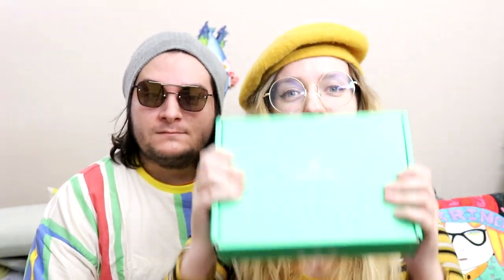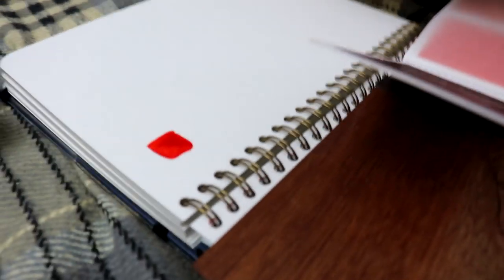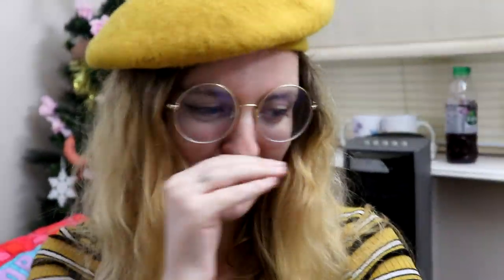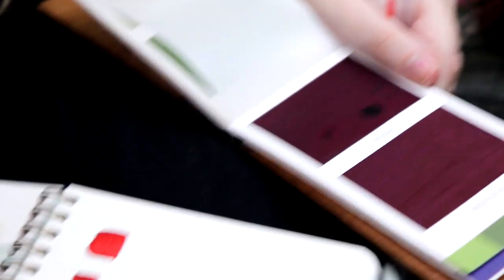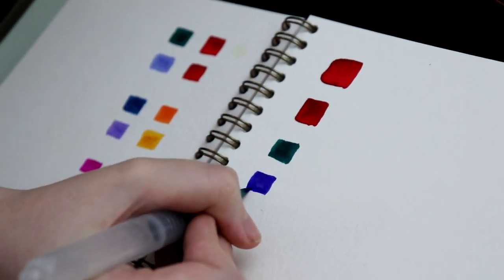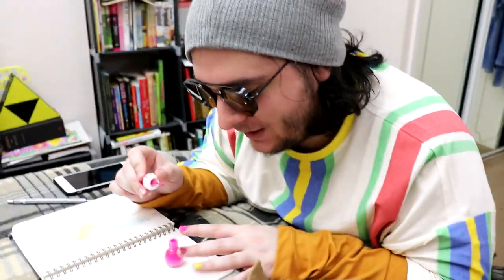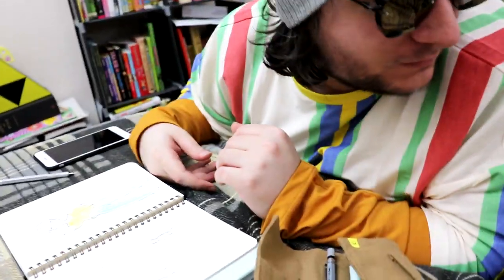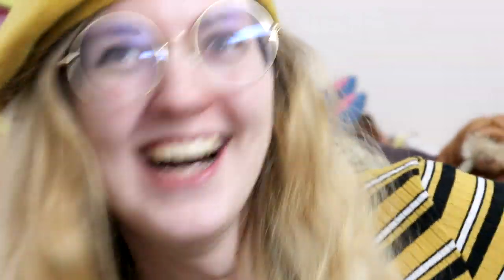Testing "AESTHETIC" Trendy Art Supplies! 👀 - Mossery sketchbook & Viviva watercolor sheets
Lets have a look into Mossery Sketchbooks & Viviva watercolor sheets. We've seen a lot of instagram artists using these art supplies, are they as good as people say they are? ALSO we got our name engraved on the watercolors so pls give us a thumbs up cos that cost some $$

About us:

Hi art friends! We're Adam & Steph. We're a couple that posts weekly art vlogs! We like experimenting with new mediums, art challenges and drawing outside :) Thanks for joining us every weekend, your support means the world to us!